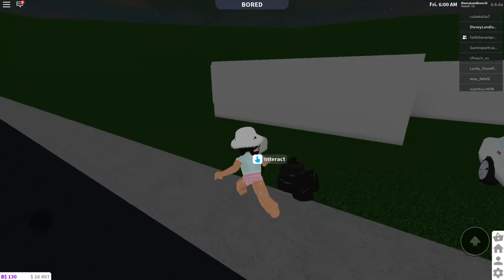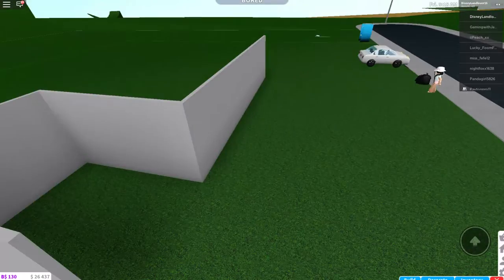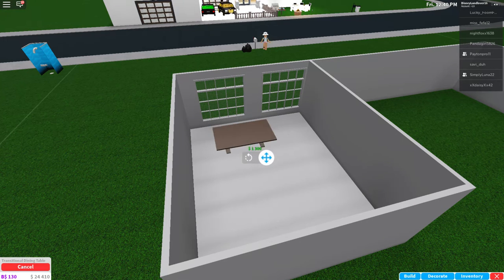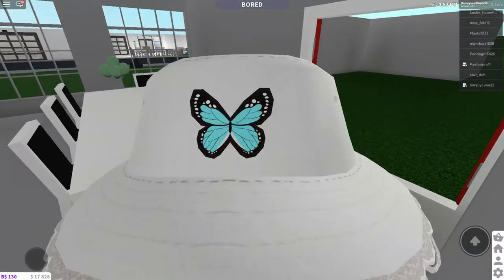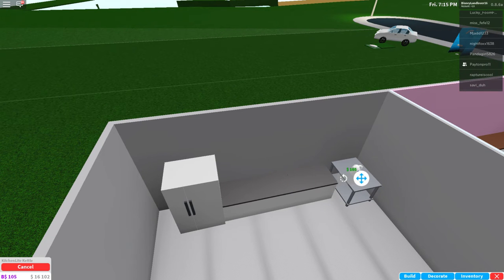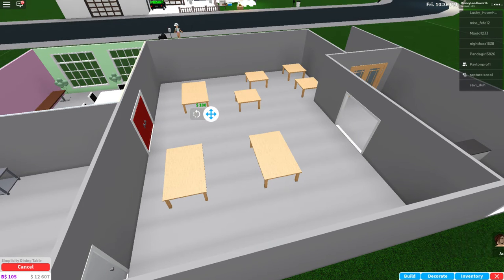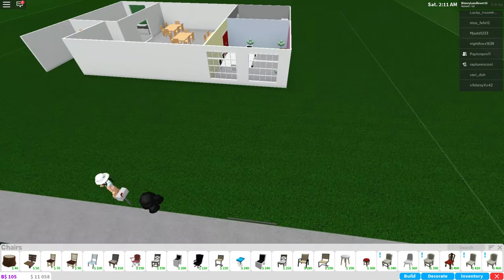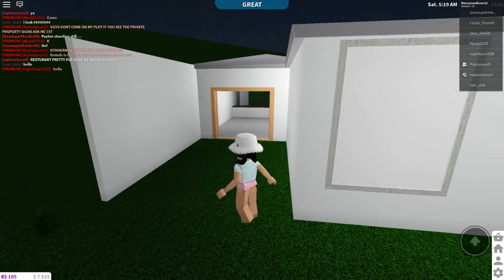Making a Kitten Cafe on Bloxburg!| READ DESCRIPTION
Making a kitty cafe! Nothing else! Although this is a quite long video. I ended up deleting the kitten cafe in the end for money. oof.